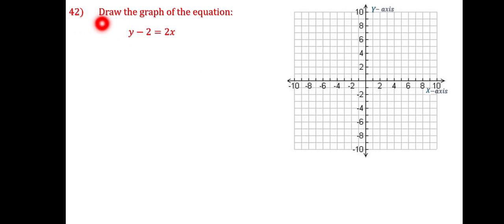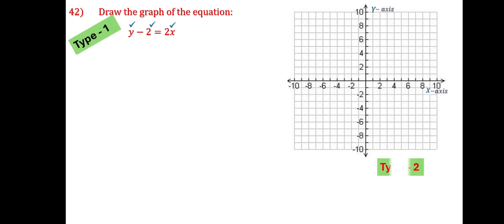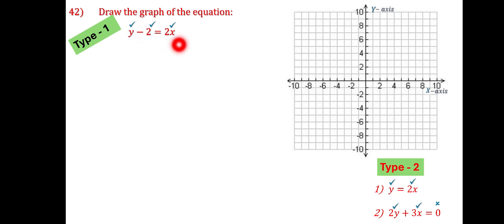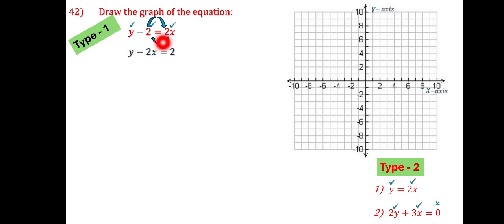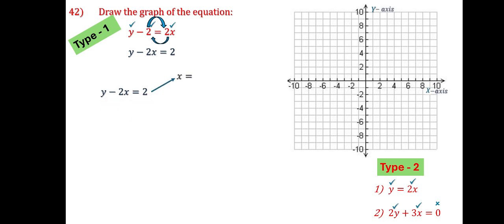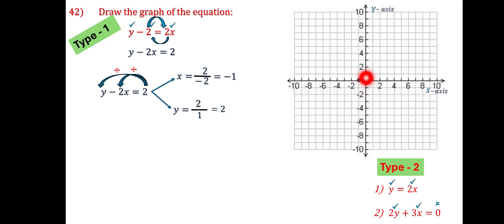Chapter 8: New Question 42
Chapter 8: Equations